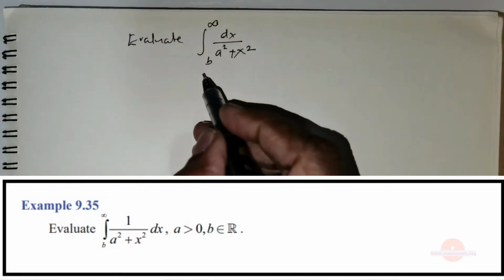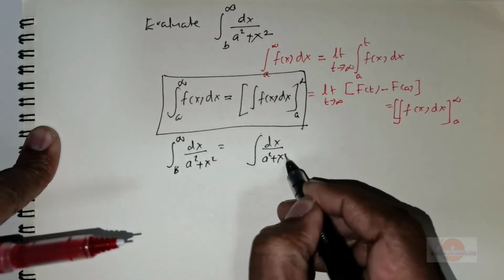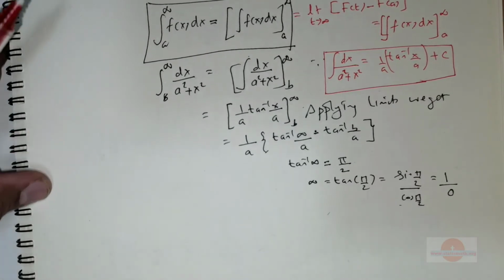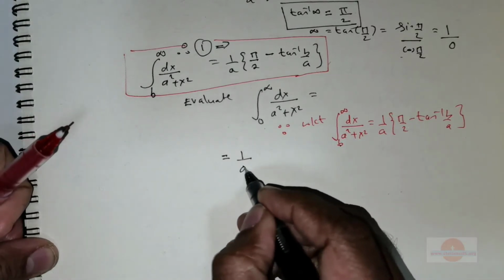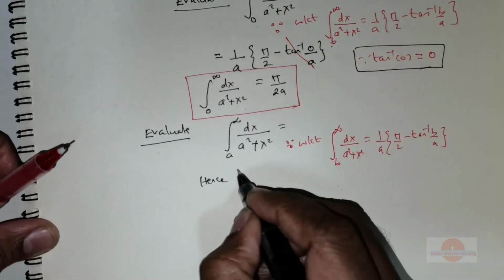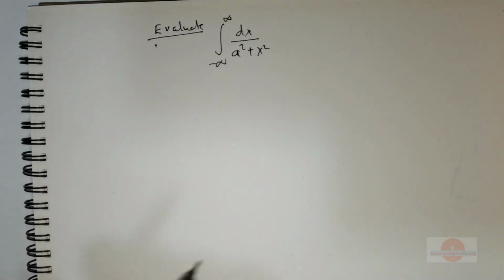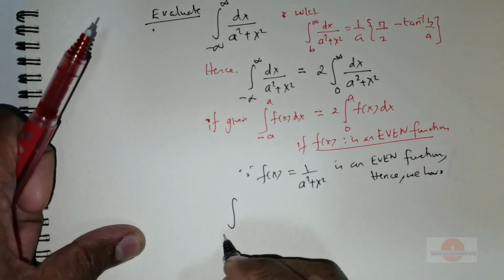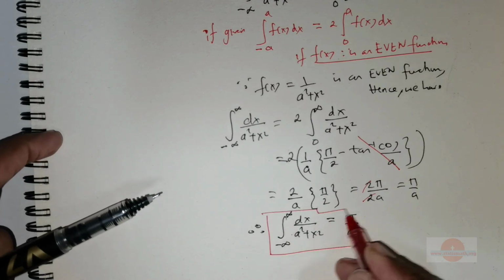Improper Integrals: Example9 35